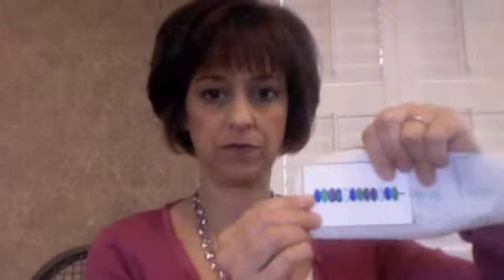Pony Bead Patterning